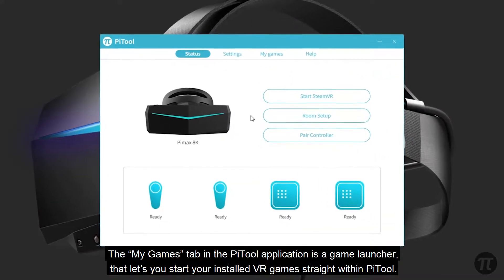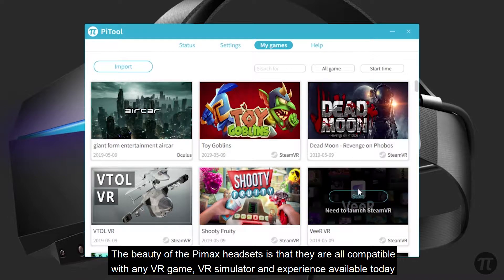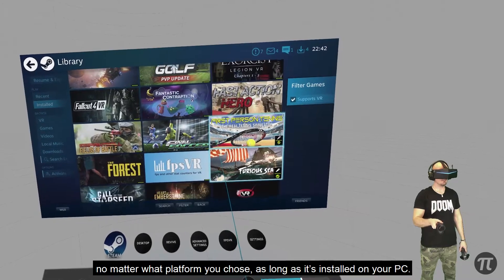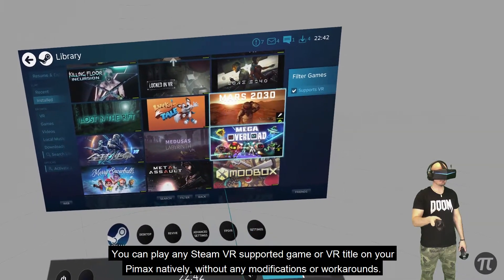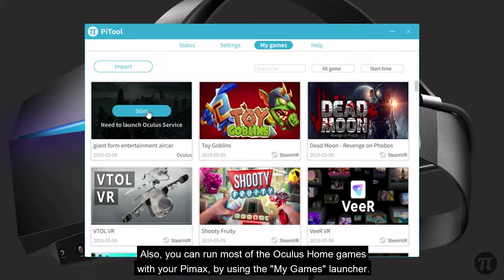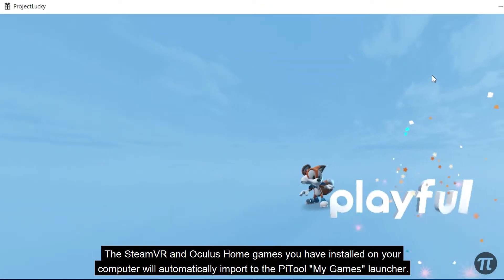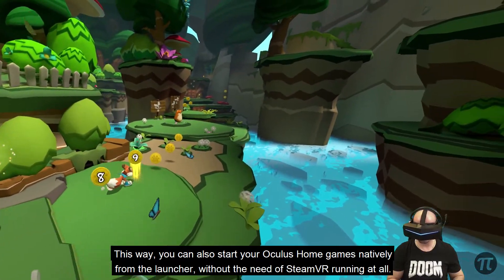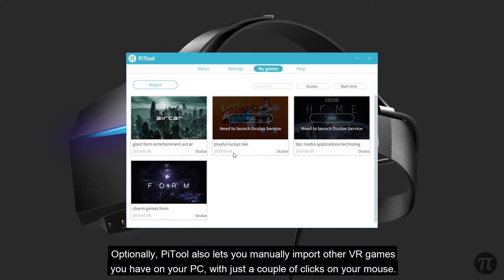Part 6 PiTool Game Launcher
Thank you to Sweviver Martin for making this How-to series.